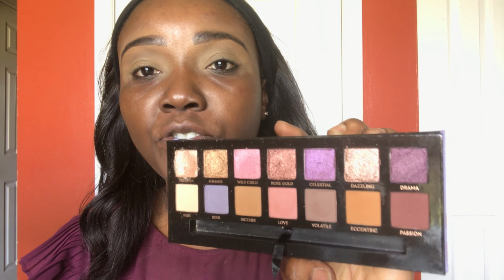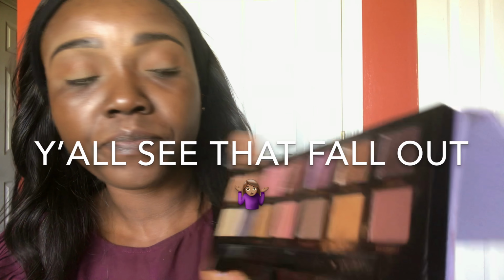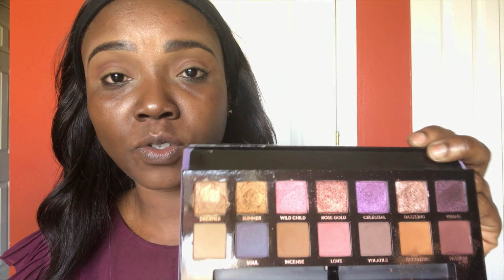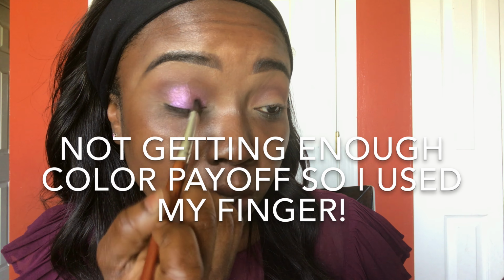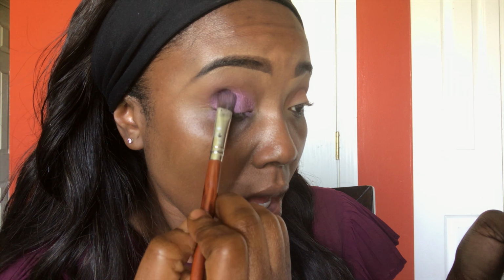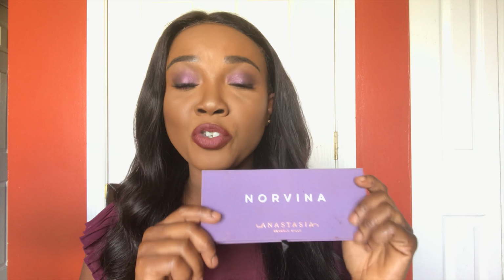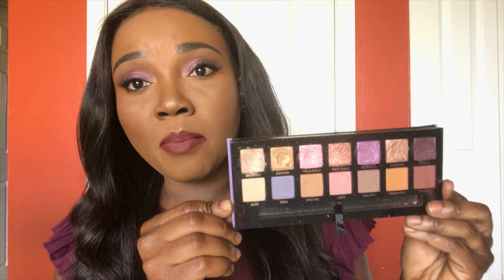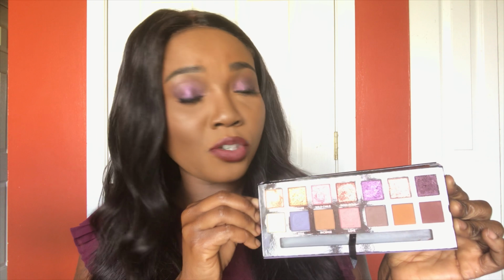Norvina Anastasia palette. Review.Worth the hype? Are photos “catfish?”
Hi guys , this video is a review of the new Norvina X ABH palette. I gave my honest review on this palette. Is it worth $42 looking at its performance? Well, watch this video to the end.